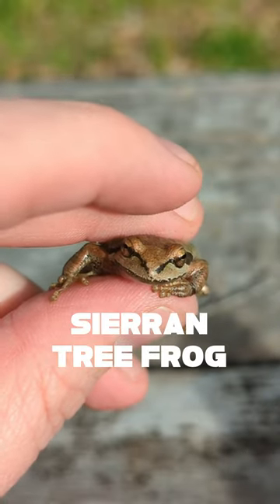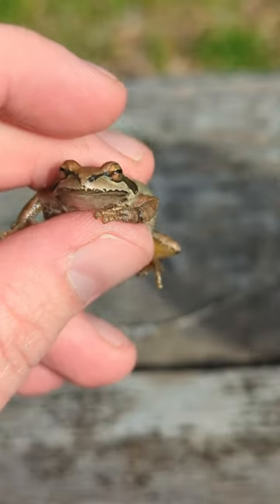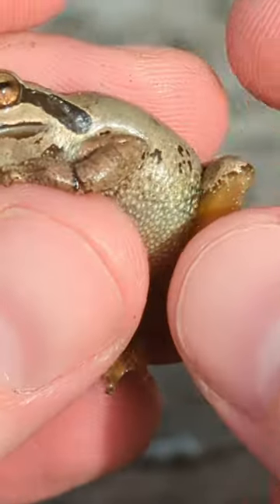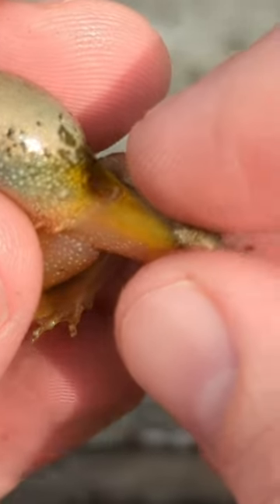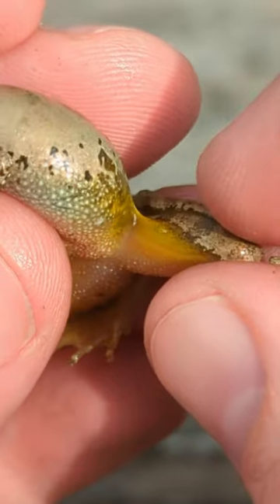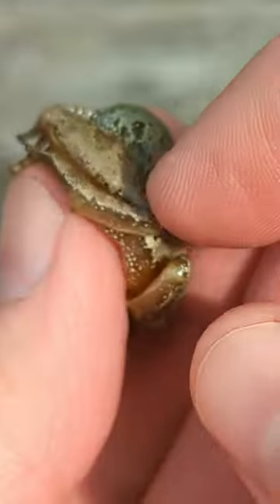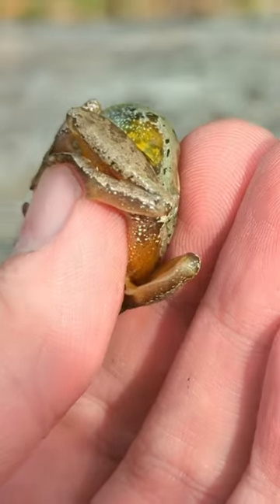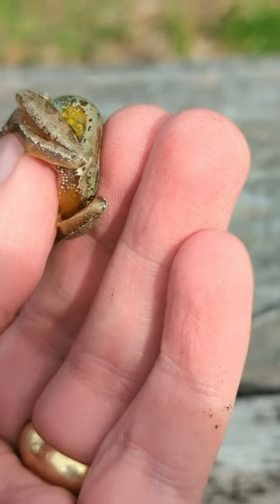A Hidden Splash of Color on a Frog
Did you know frog often have a hidden splash of color in the concealed portions of their legs.  Check out this bright orange on a Sierran Tree Frog.